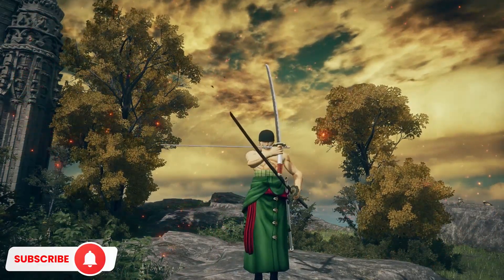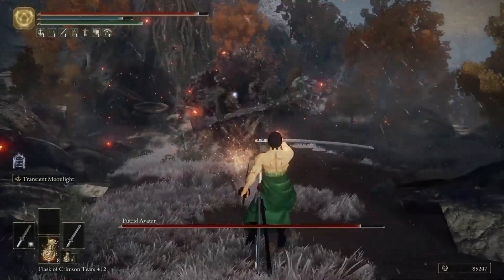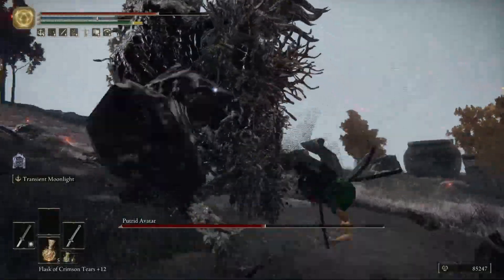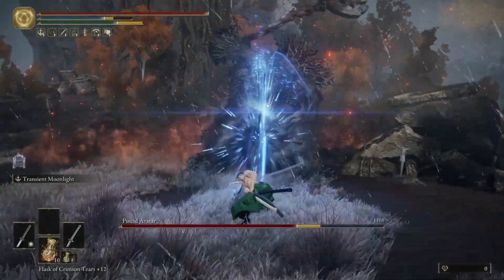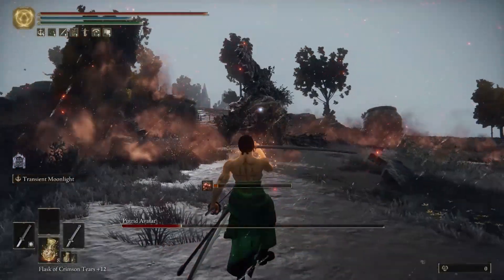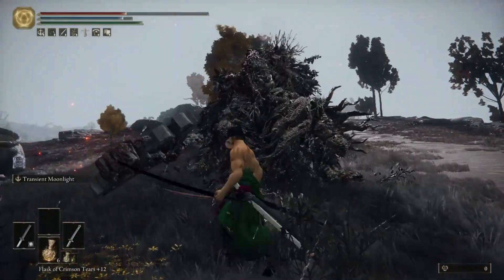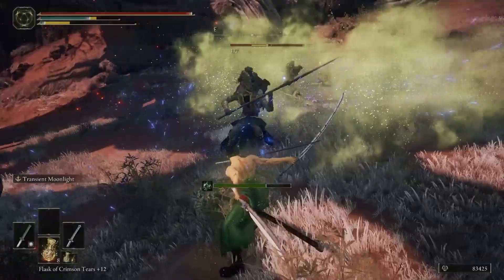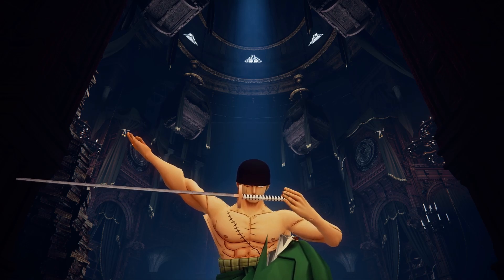Roronoa Zoro from One Piece in Elden Ring - Mod Guide & Showcase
I'll show you an Elden Ring mod that allows you to play as Roronoa Zoro from One Piece!